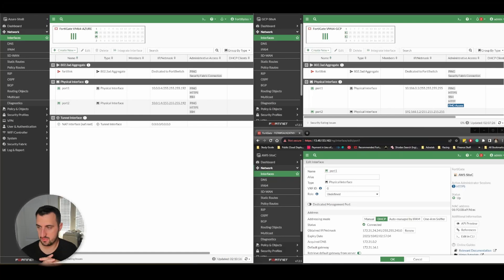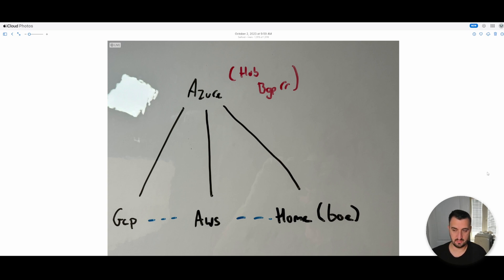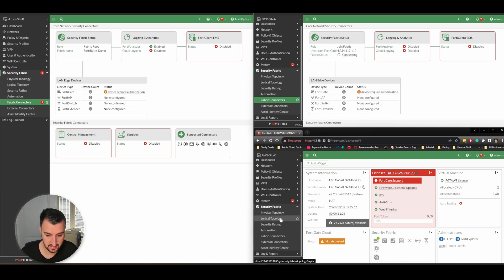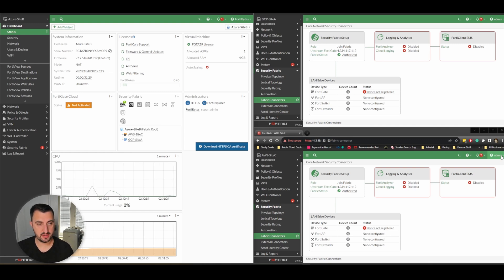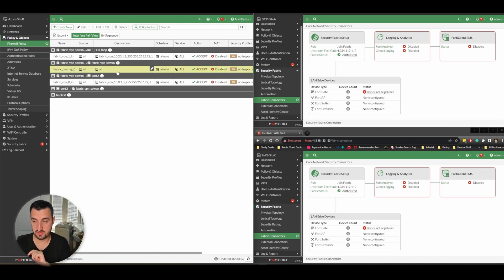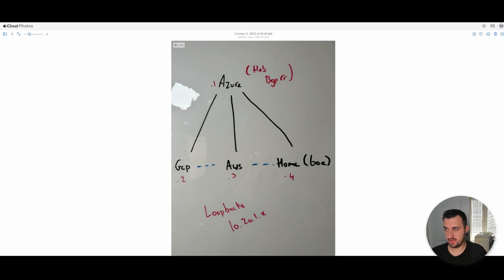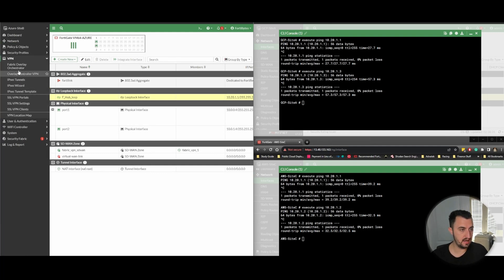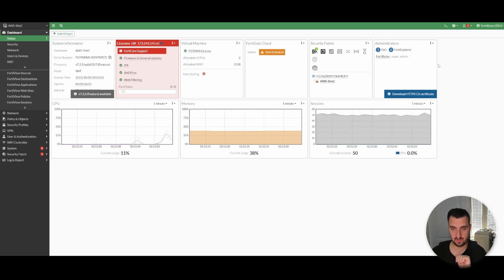Fortinet Tutorial: Public Cloud Four Site ADVPN Mesh (Using the Fabric Overlay Orchestrator)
As part of a series on deploying ADVPN across three Major Public Cloud Providers (GCP, Azure and AWS) this is the fourth video we hook everything together using the new Fabric Overlay Orchestrator found in FortiOS 7.2.4+ and 7.4.x. If you watch previous videos this is an A-Z guide on how to set up absolutely everything and at the end of the video all sites have a security fabric created between them with policy synchronization and can speak to each other. For smaller organisations, this can be a more cost-effective way of creating a mesh without needing FortiManager.

// Timestamps //

0:00 - Video Intro / Recap
0:37 - Cost so far
1:42 - Quick overview of the design
2:20 - Creating the security fabric
6:08 - Creating the VPN Fabric
10:14 - Required configuration amendments to spokes
11:02 - Quick overview of the design (Including IP Allocations)
12:13 - Ping Tests between all three sites
12:47 - ADVPN Shortcuts
14:33 - Explaining via topology diagram
15:04 - Logging into spoke devices using SSO
15:36 - Video wrap-up & what's next!

// Chris SOCIAL //

// Keywords //

Fortinet
Virtual FortiGate
Security Fabric Configuration
Fortigate Firewall Configuration
Amazon Web Services (AWS)
SDWAN
ADVPN
Fortinet how to
Fortinet guide
Fortinet network security
Cybersecurity

// HashTags //